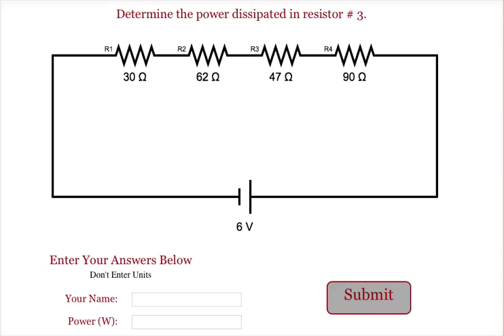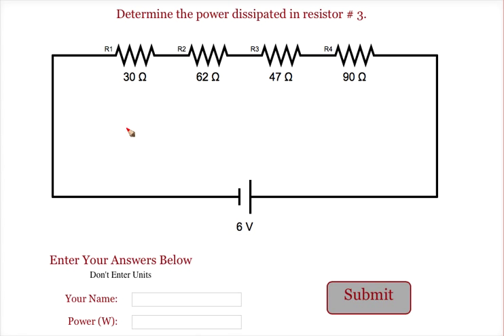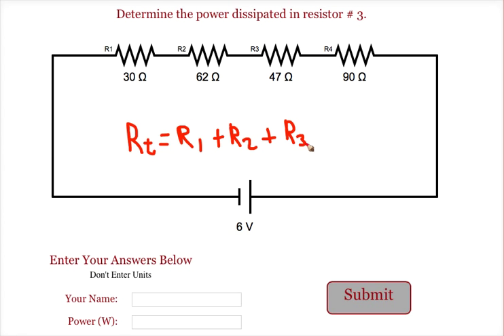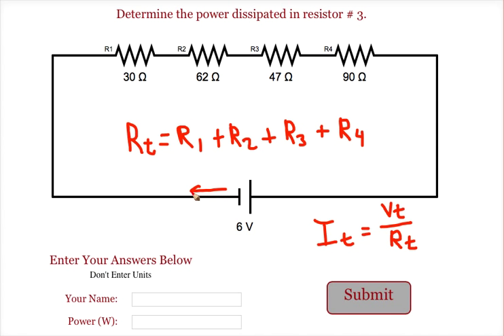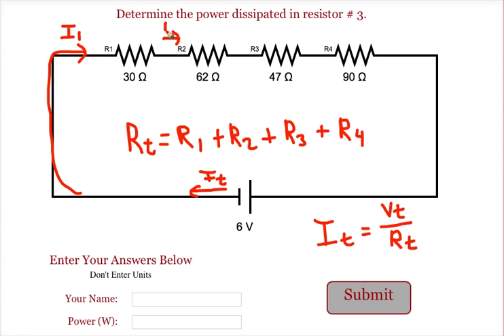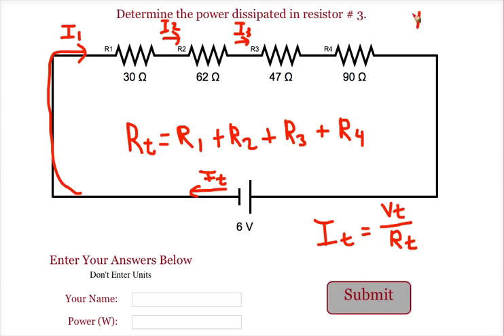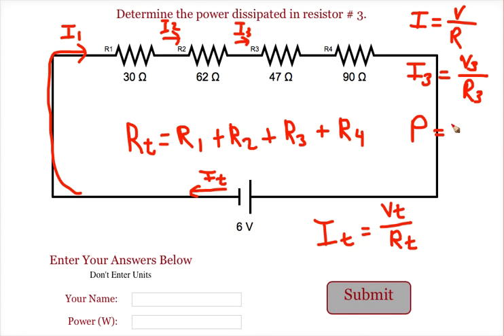Series Circuit Power Problem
A video explaining how to solve the problem dealing with series circuits.